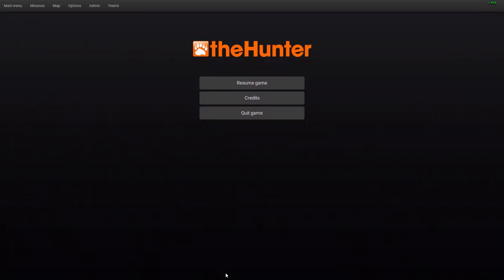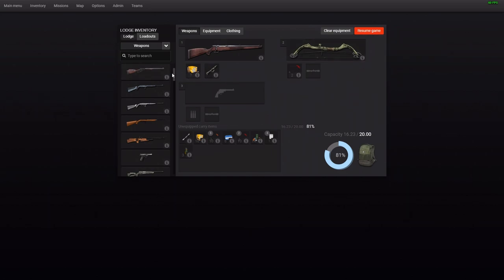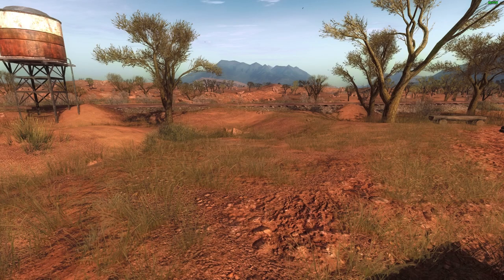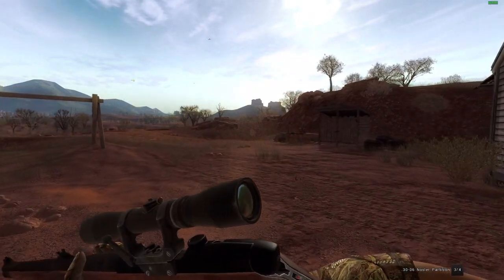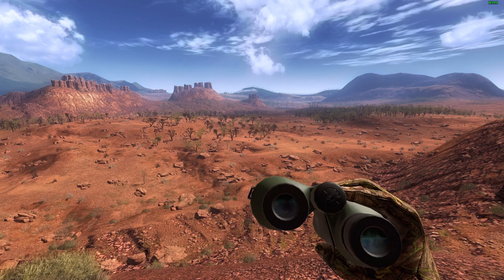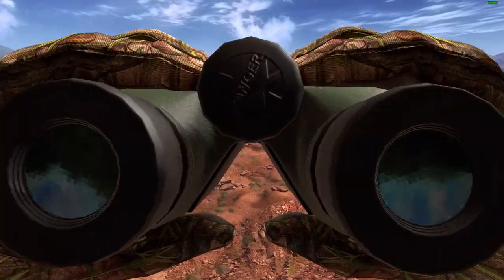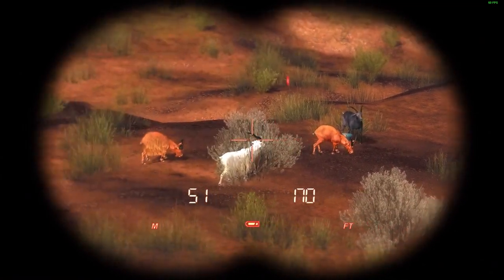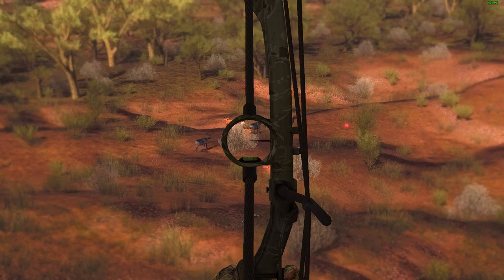Hunting Mule Deer and Feral Goats To Test New/Moved Equipment | theHunter Classic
In this "theHunter Thursday" video, I test out some moved and some new equipment on both Timbergold Trails and Bushrangers Run by hunting Mule Deer and Feral Goats. I also try different start times and Multiplayer to see if there's a difference in what spawns, become a DJ again, and give my advice (A.K.A moan) about whether or not feeders are worth it.

!CAUTION - contains adult language!

  "Drop It" by Coma-Media, from Pixabay.com.
• Recording Software used: Nvidia ShadowPlay
• Video Editor used: Olive
• Image Editor used: GIMP

• Clicky Skippies:
0:00 - Intro, Talking and NOT showing a new 340+ Feral Goat trophy
8:00 - Thanks to TruHunter, shout-out to Binkie and more talk
13:13 - Testing and moving first feeder, and BRR Recon maps
19:39 - Proof of 340.5 Feral Goat and Clip Show begins
23:20 - Moved feeder again intermission
31:49 - Clip Show ends, verdict and constructive advice about feeders